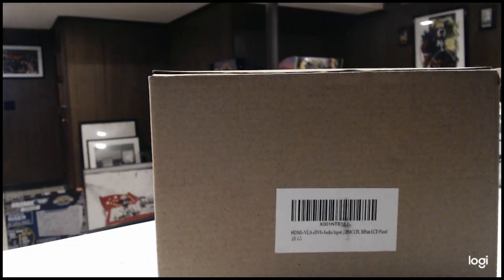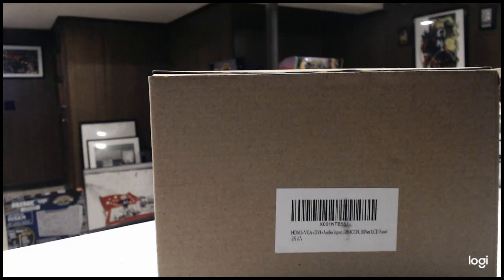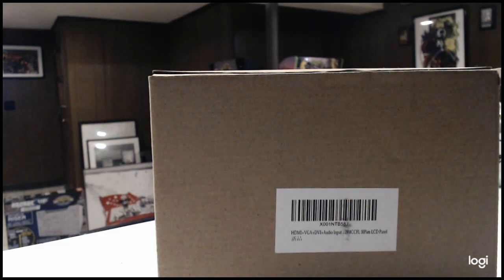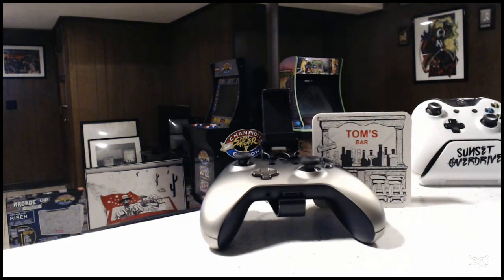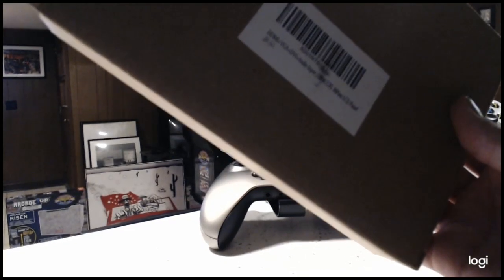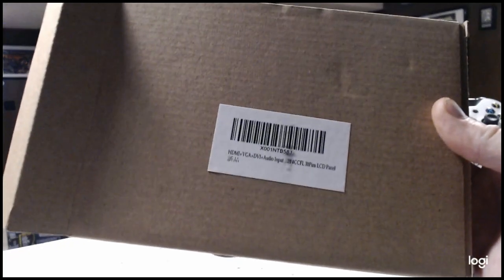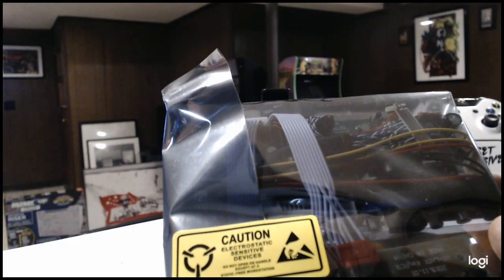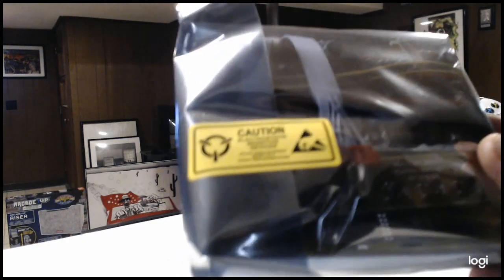Unboxing of HDMI+VGA+DVI+Audio Input LCD Controller Board For HSD190MEN4 M170EN06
This will be used to mod my 1up streetfighter arcade.

Operation Voltage 9~16V DC Worked Great For Arcade1UP Monitor To Use The Raspberry Pi
M170EG01 M170EG02 M170EN01 M170EN04 M170EN05 M170EN06 LM170E03 LTM170EX
LTM170EU LTM170EH LTM170E5 LTM170E6 LTM170E8 HSD170ME13

LM190E02 LM190E03 LM190E08 M190E5 G190EG01 M190EG02 M190EG03 M190EN01 HSD190MEN4 HSD190ME11 HSD190ME12 HSD190ME13 LTM190EX LTM190E1 LTM190E2 LTM190E3 LTM190E4

12V 3A DC power adapter required and sold separately Came With The Necessary Screw And Nut To Properly Ground The Board.